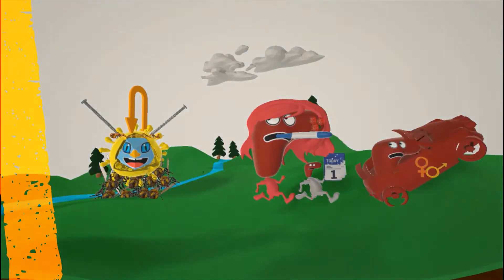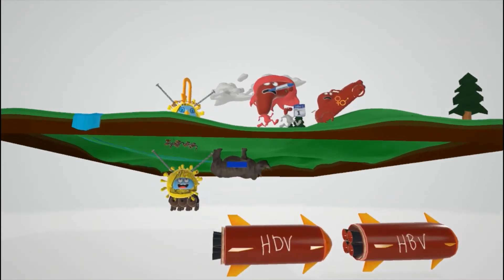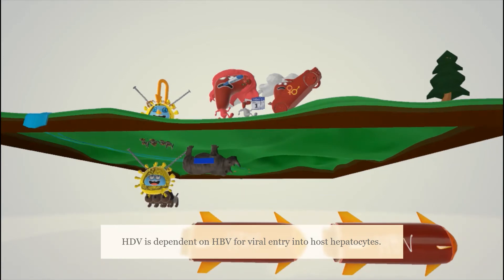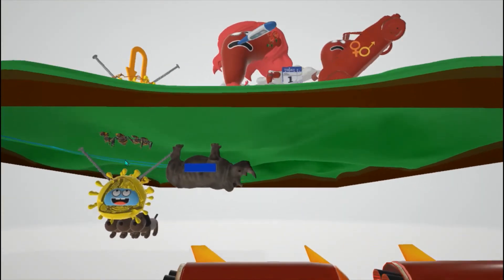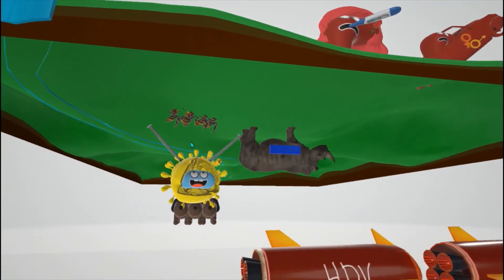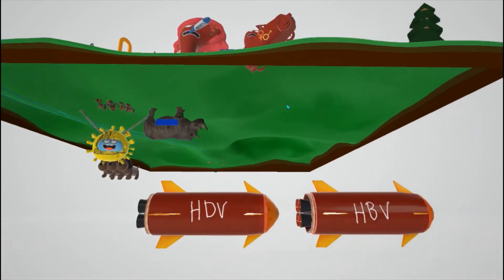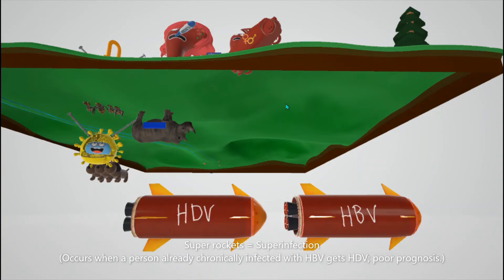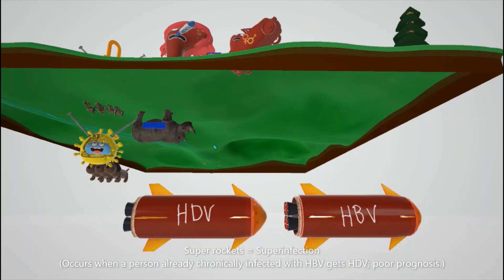Hepatitis D Virus (Mnemonic)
Learn all about Hepatitis D Virus in this crazy scene about a virus who loes to sit on a heap of dogs - fun and memorable!